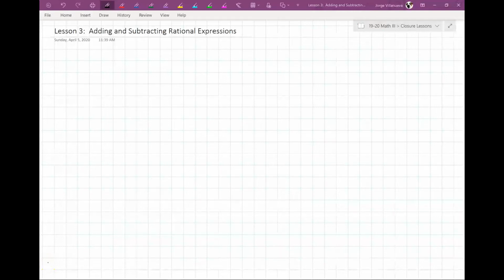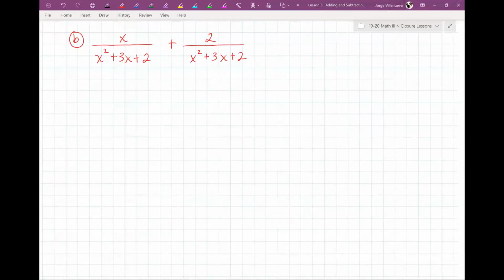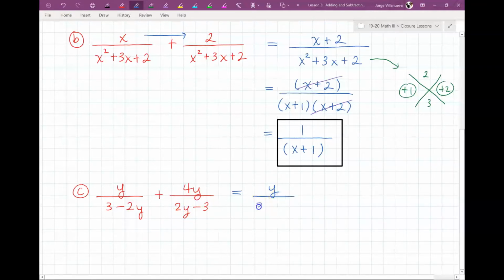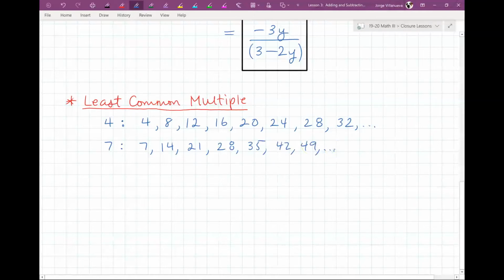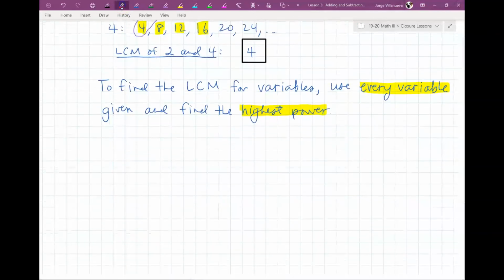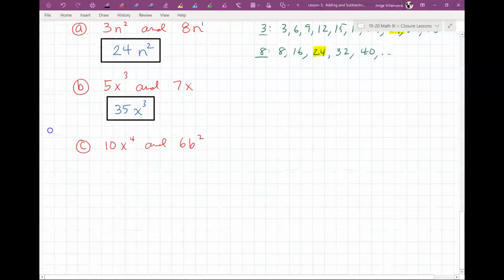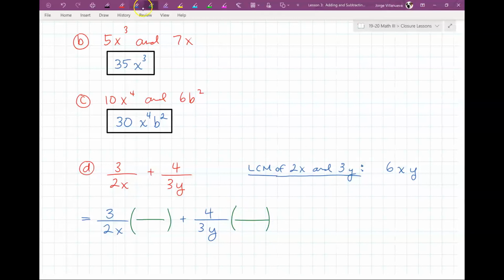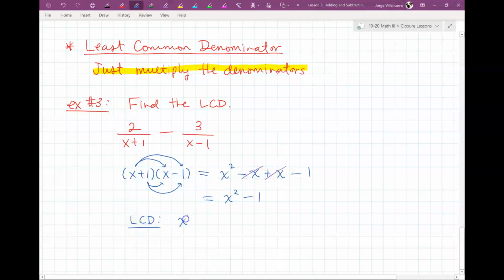Lesson 3: Adding / Subtracting Rational Expressions